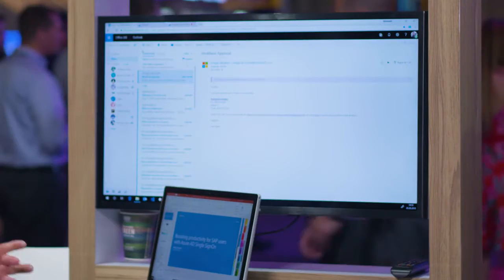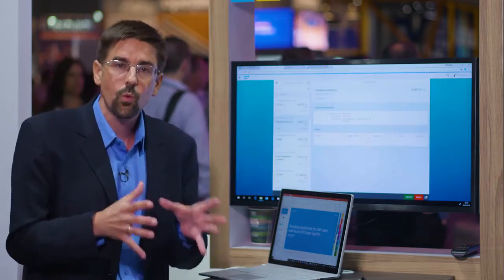How to integrate SAP Cloud Platform apps with Azure Services || CodeValue Technologies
This video provides a demonstration of integration possibilities between Azure Services and SAP applications on SAP Cloud Platform. For example, if you want to translate an email written in Outlook, you can use the SAP Translation Hub to translate the keywords and use Microsoft Bing services to translate the free text. You can even include sentiment analysis from Azure, all of which is seamless and provides the best customer experience possible.